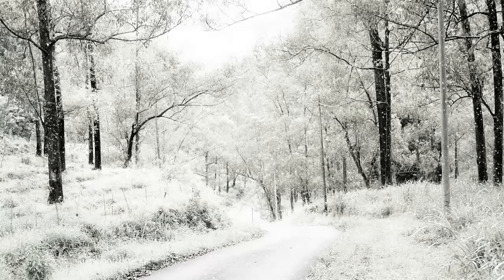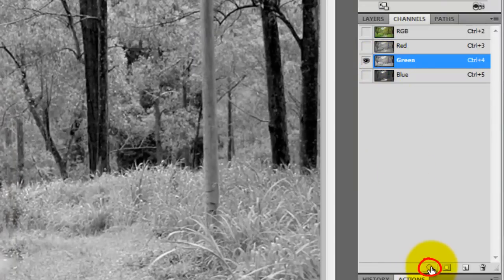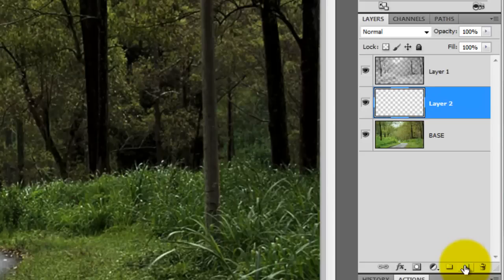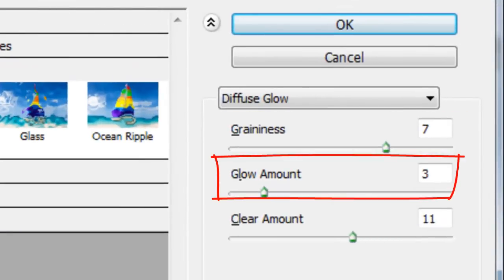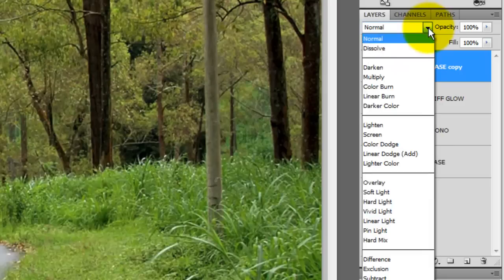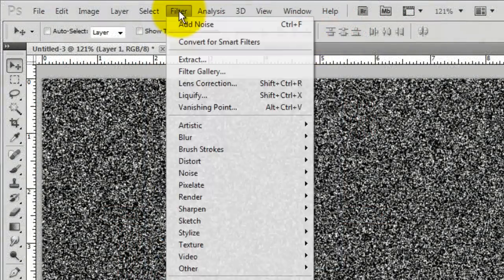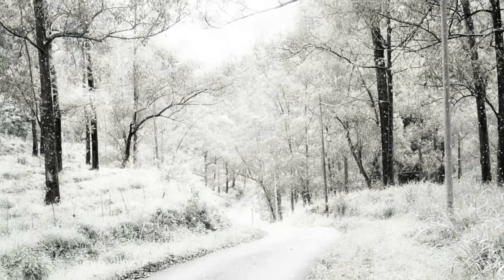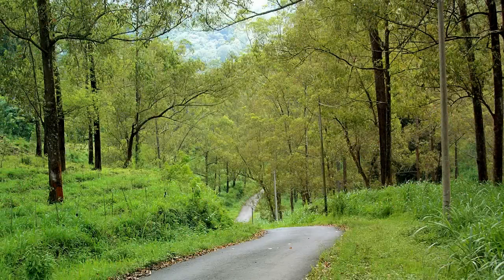Photoshop Tutorial: How to Change a Photo of SUMMER into WINTER.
Photoshop tutorial showing how to transform a photo of a lush, green summer forest into a cold, snowy, wintry day by applying a few adjustments and filters.

IMPORTANT!!  At 0:44 in the video, press Ctrl (Cmd) + Shift + I to invert the selection.